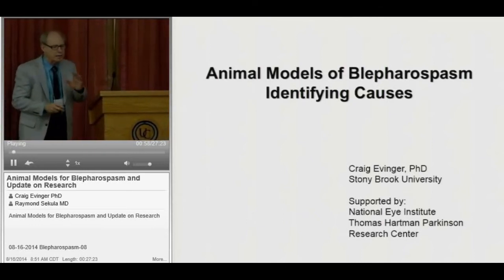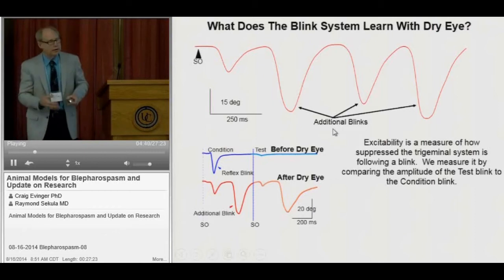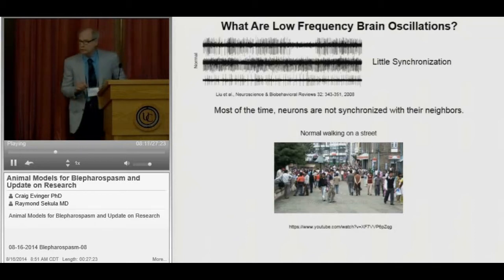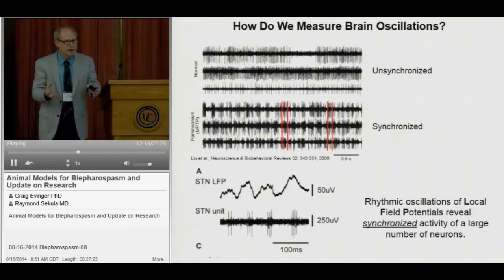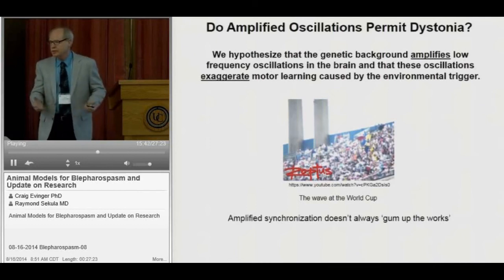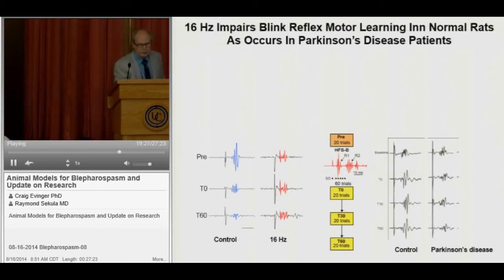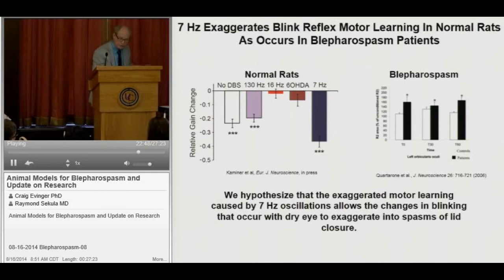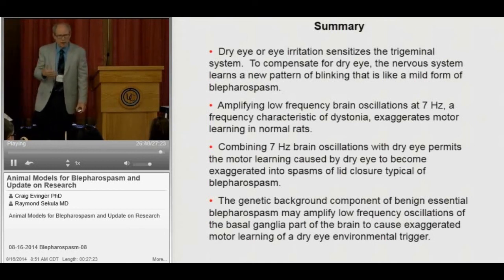Animal Models for Blepharospasm and Update on Research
Craig Evinger, PhD

Presented at the Benign Essential Blepharospasm Research Foundation Symposium held on August 16, 2014 at University of Pittsburgh, Pittsburgh, PA